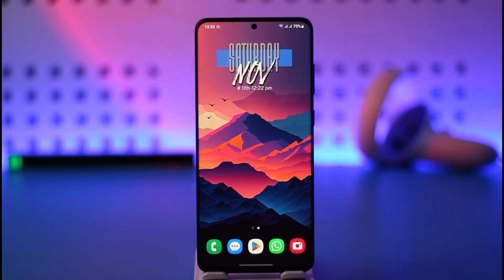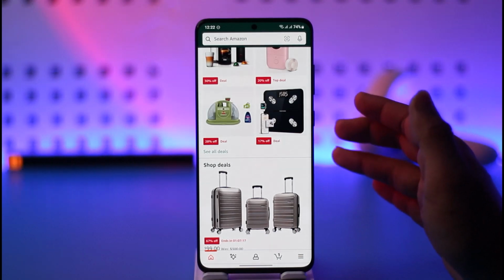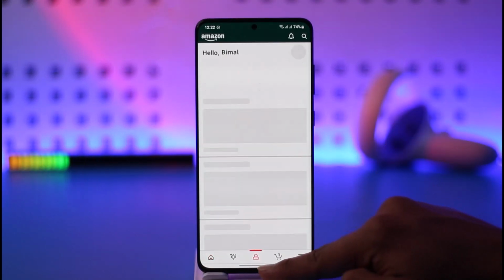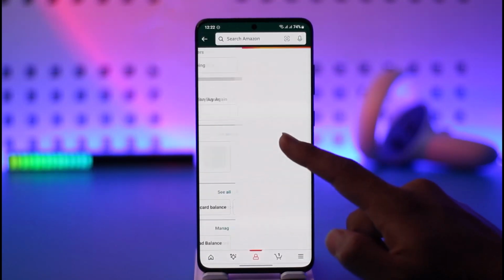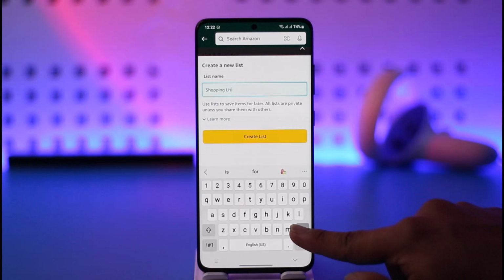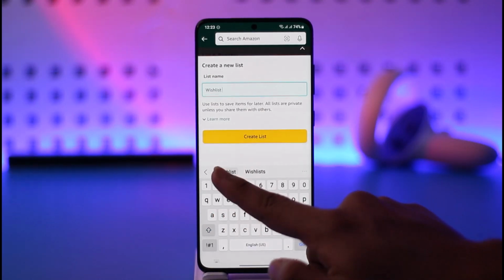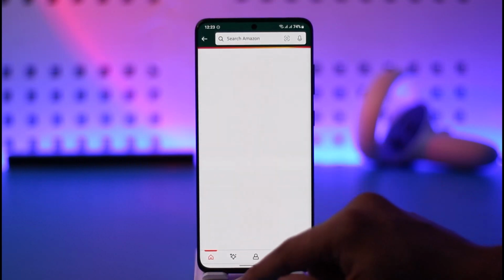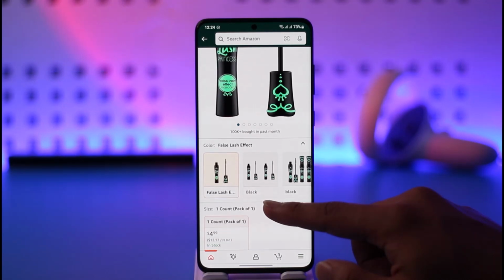How to Add Items to Amazon Wishlist !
This video guides you through an easy step-by-step process to add items to wishlist on Amazon. So make sure to watch this video till the end.

~ Chapters:
0:00 Introduction
0:12 Add Items to Amazon Wishlist
1:18 Conclusion